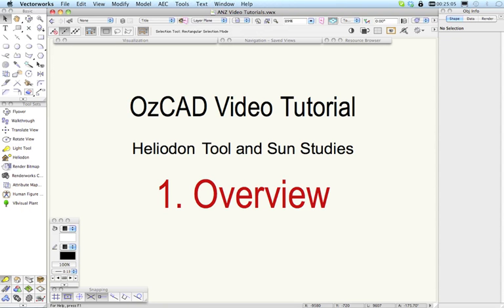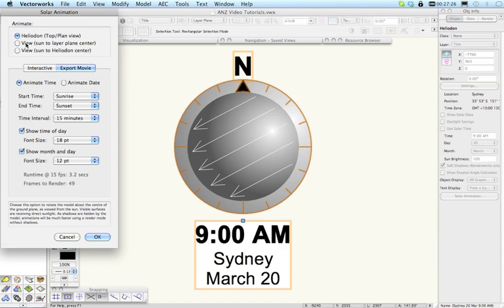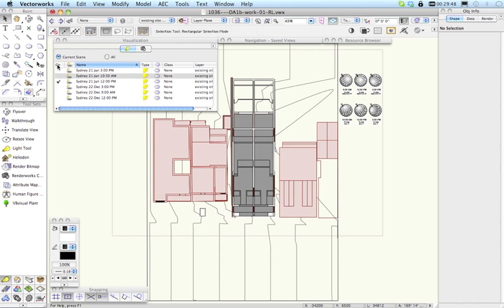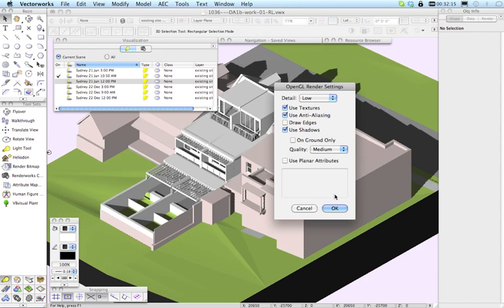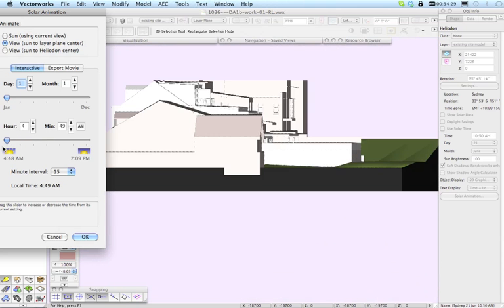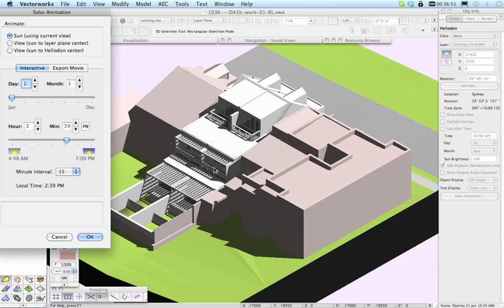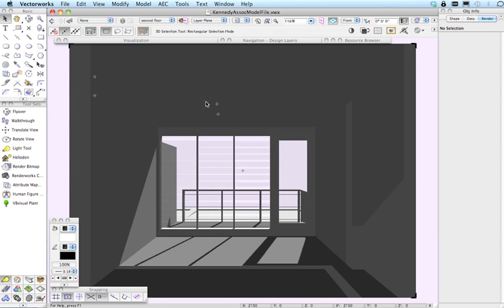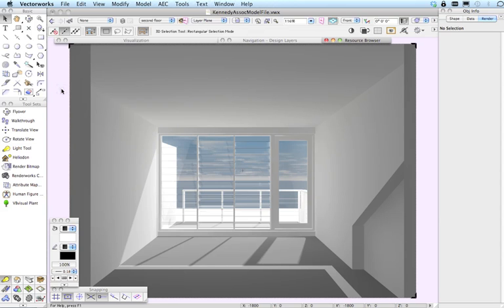Heliodon Overview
This movie provides an overview of the Heliodon tool and what it is capable of.